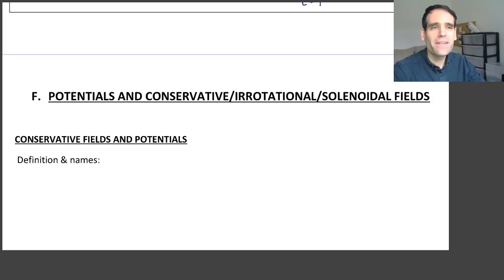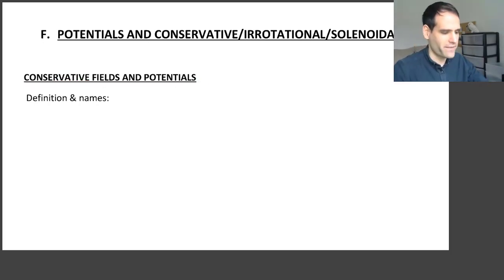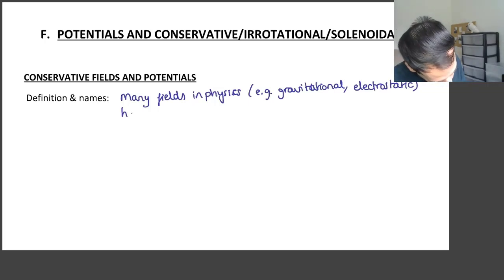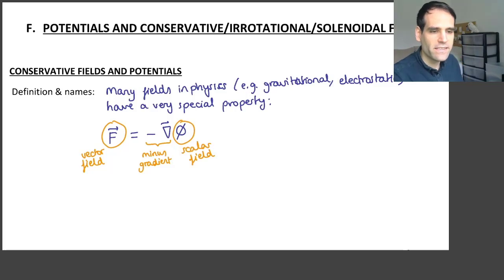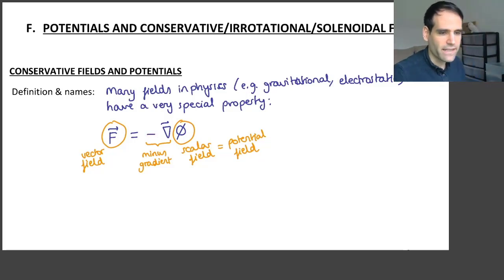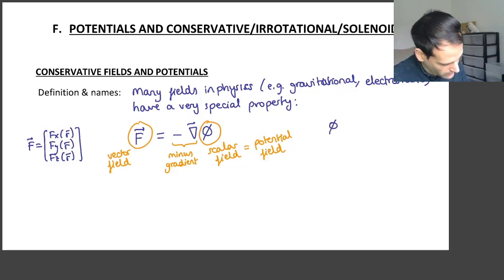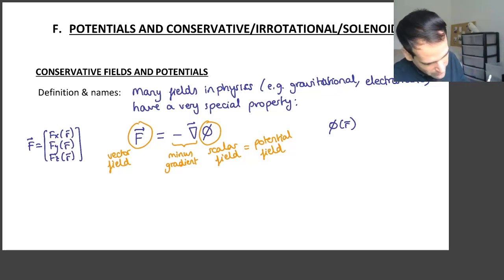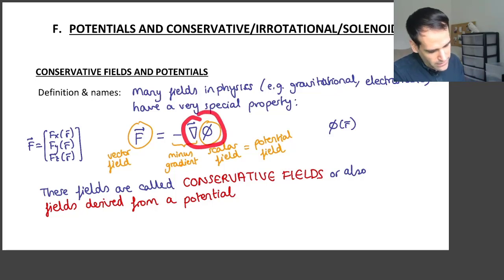5.1 Vector Calculus - #16 Conservative Fields: Derivation from a Potential